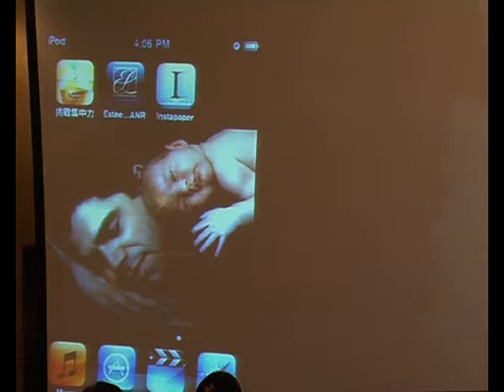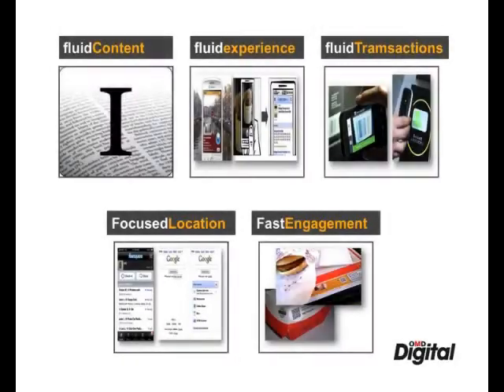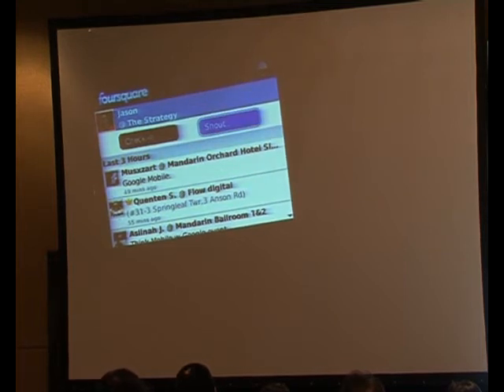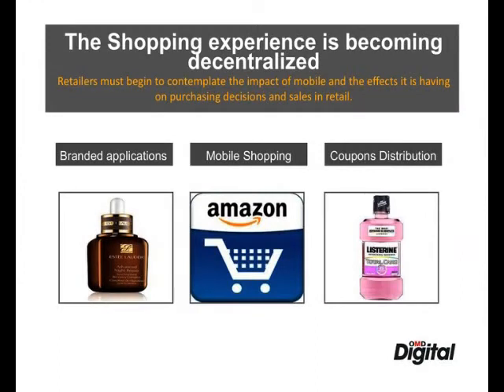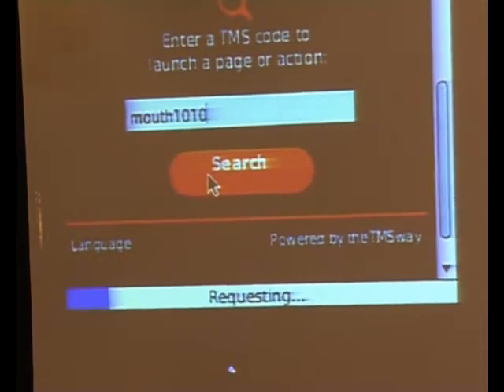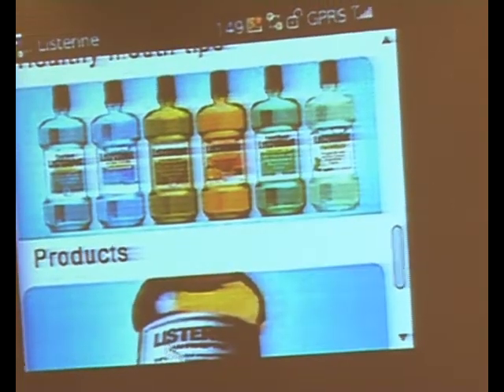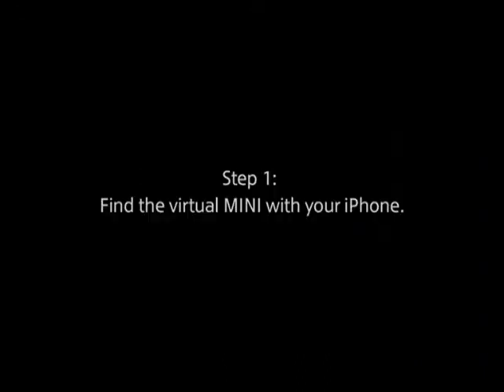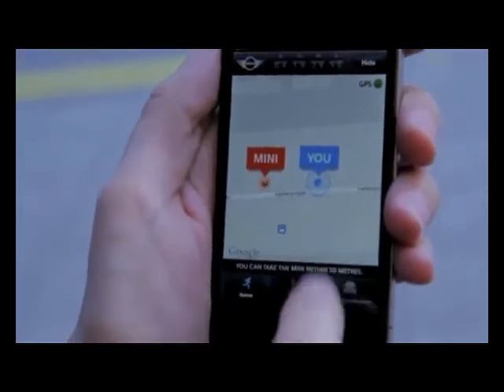06 Jason Lima Brand Execution on the Mobile Space